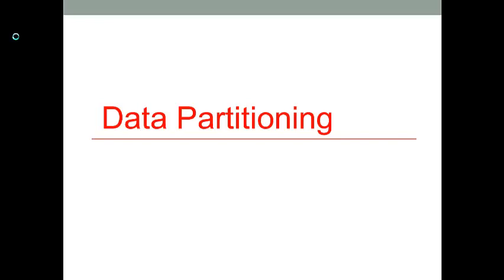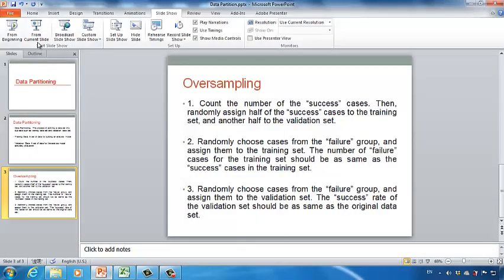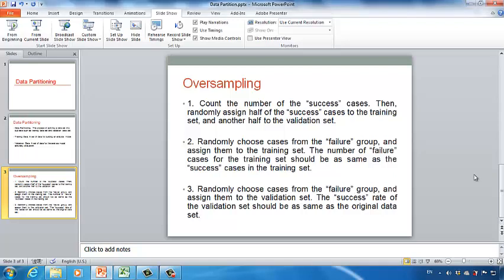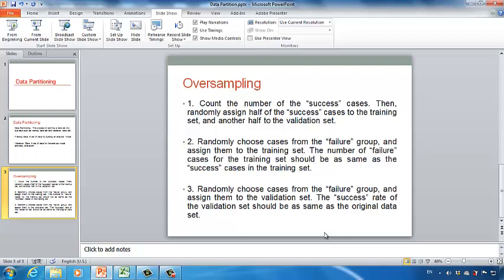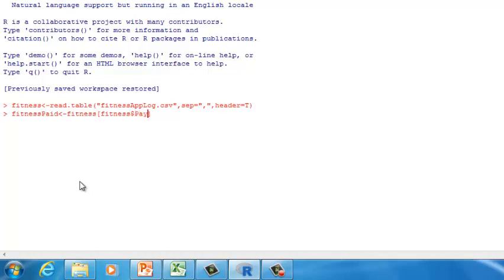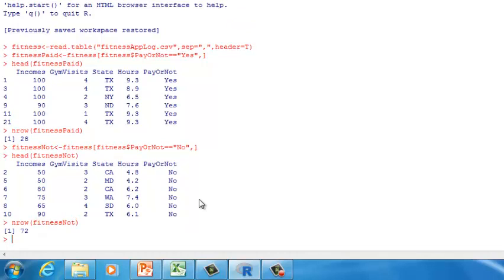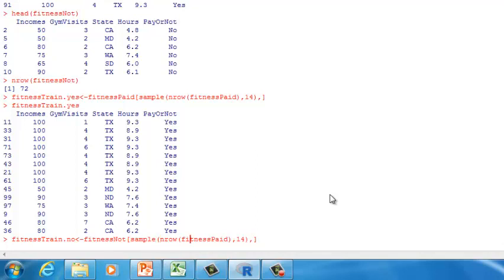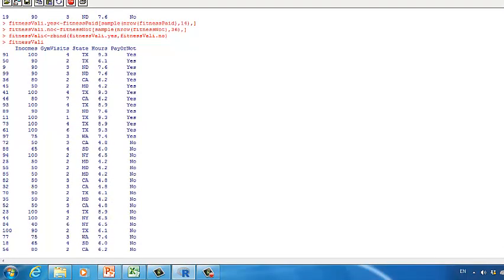Data Partition with Oversampling in the R Software Example Tutorial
1.

2. Data Partition, Oversampling in the R Software Example Code